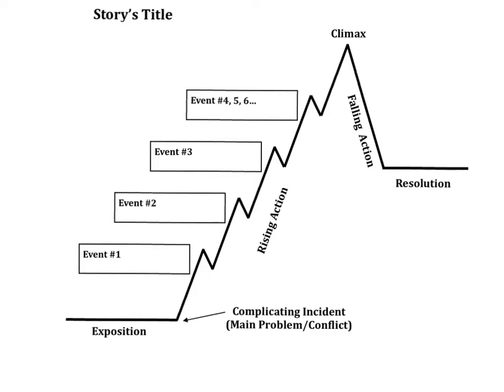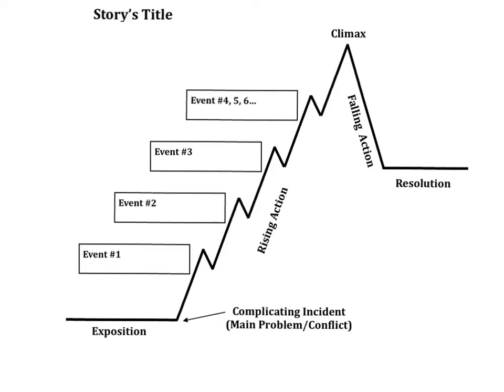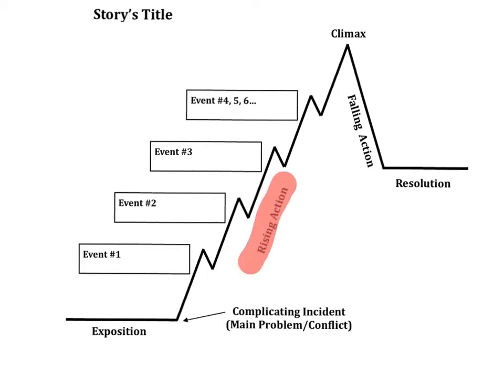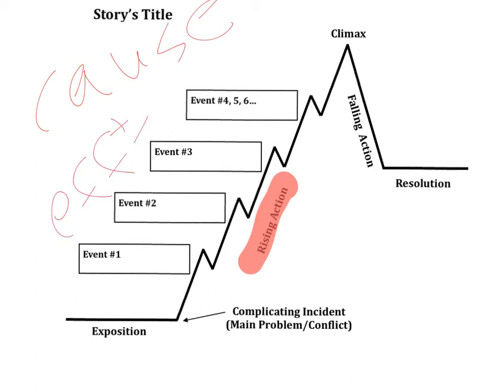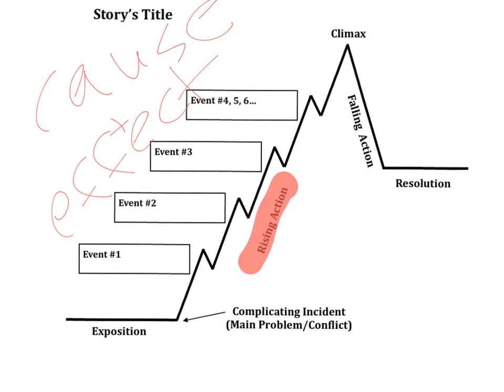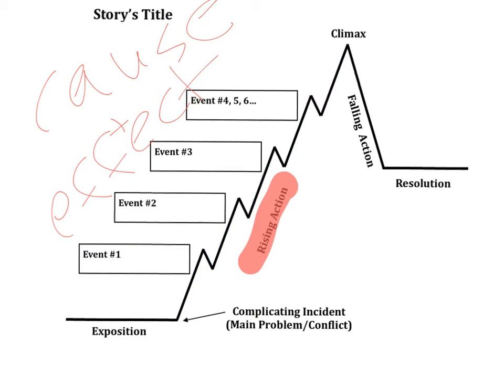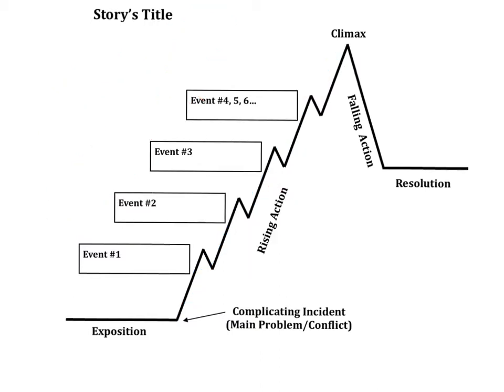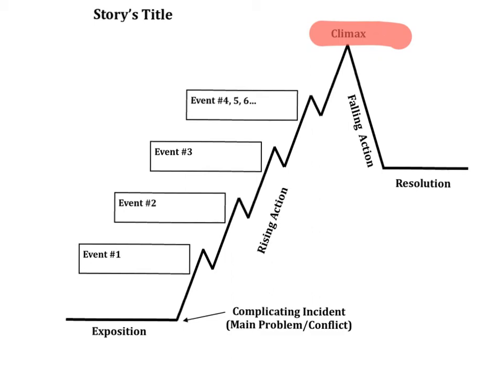Plot Graph Video